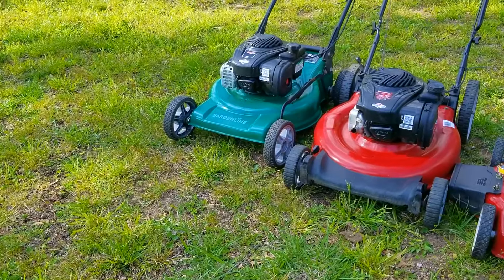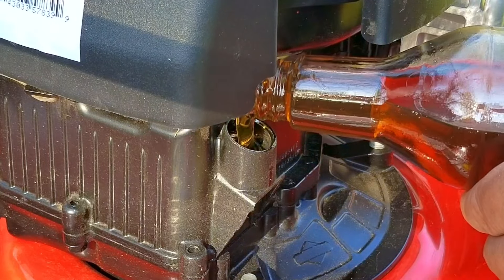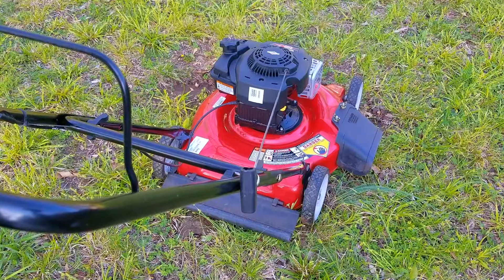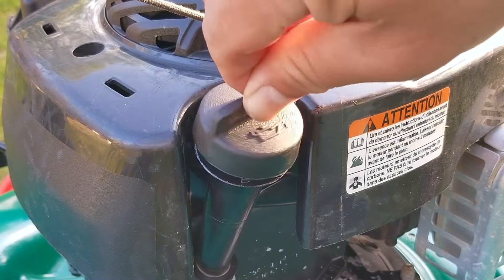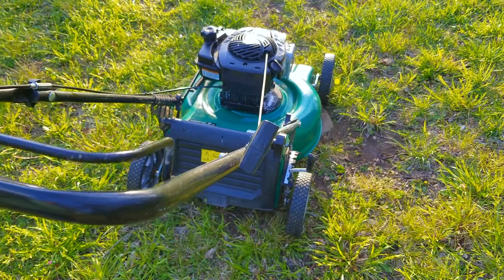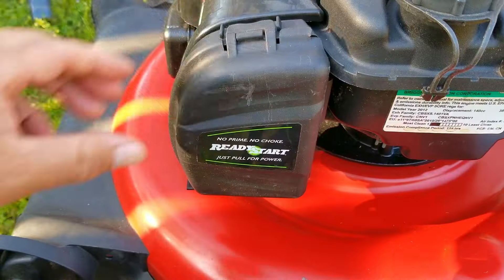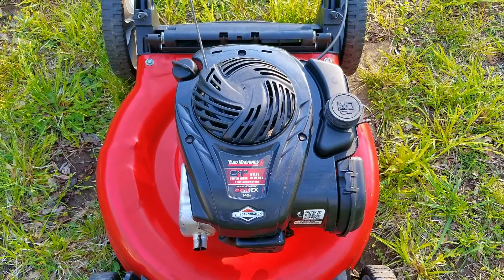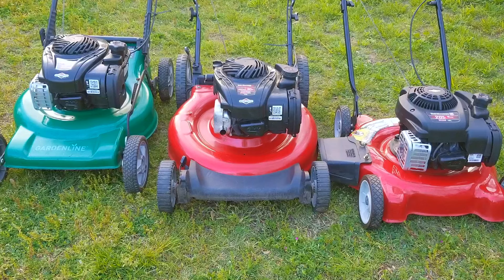SPRING MOWER START UP 2024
Air Filter.

Time to get these mowers ready for sale and reflect on how they got to where they are now .